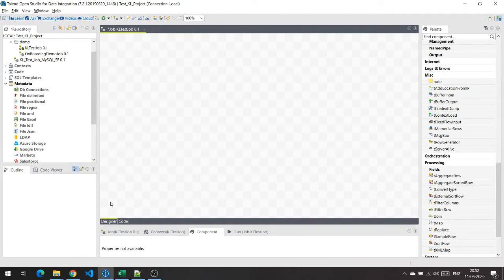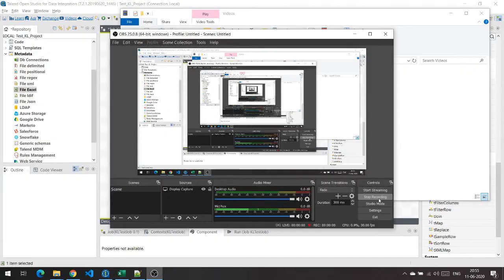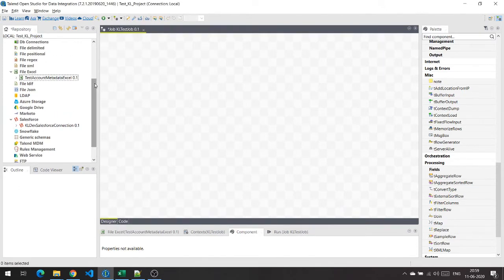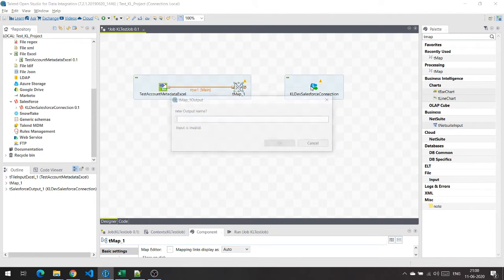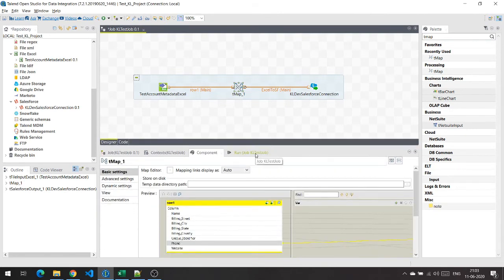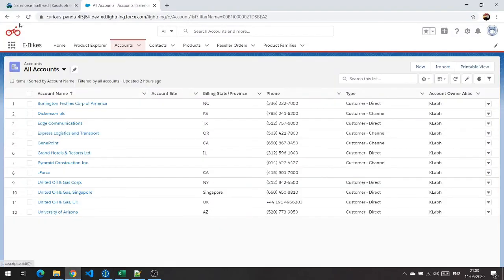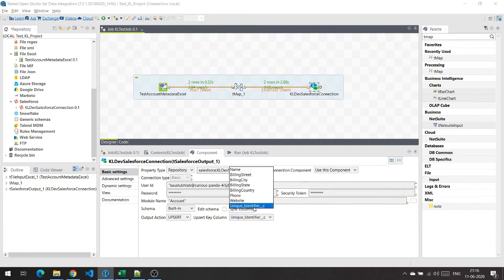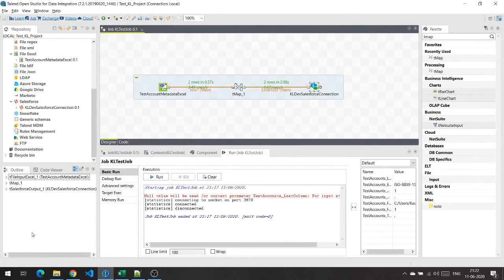Simple Data Migration using Talend OS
In this example, I have inserted/updated account object data from a excel file to my Salesforce org using Talend OS.